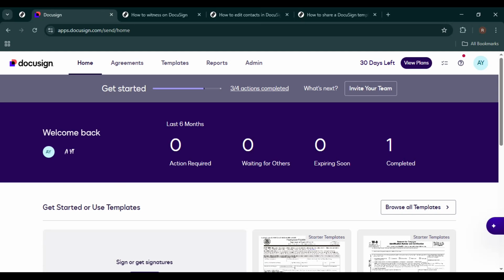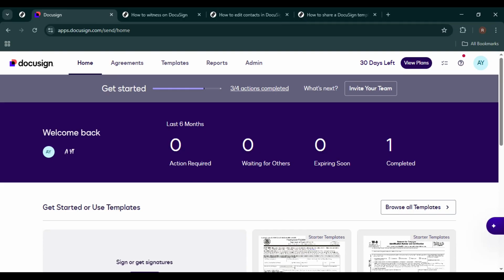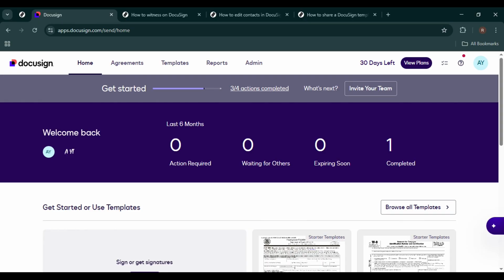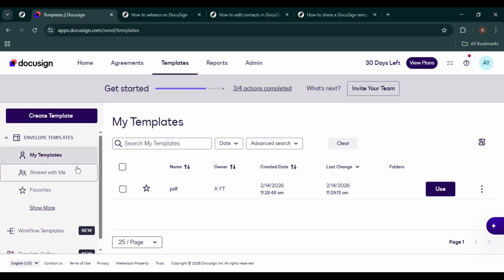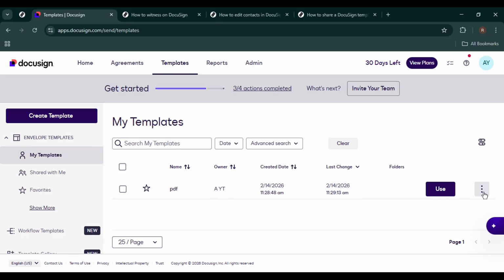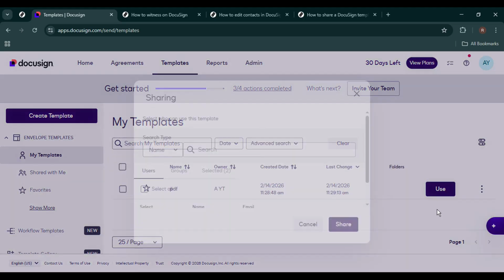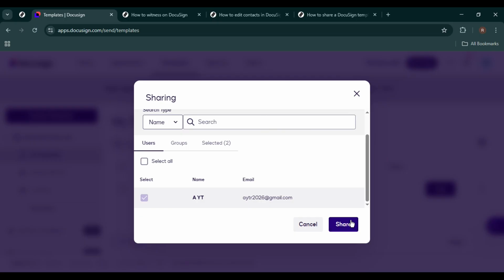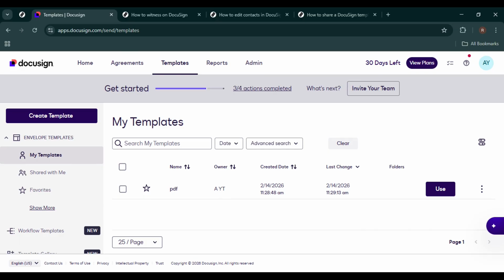How To Share A DocuSign Template (2026 Easy Guide)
Learn how to share a DocuSign template with other users in your organization step by step. This quick guide shows you exactly where to click and how to manage template sharing permissions.

Timestamps:
0:00 Introduction
0:33 Go to DocuSign
0:55 Click on Templates
1:22 Click on My Templates
1:49 Click the 3 Dots
2:16 Share with Users